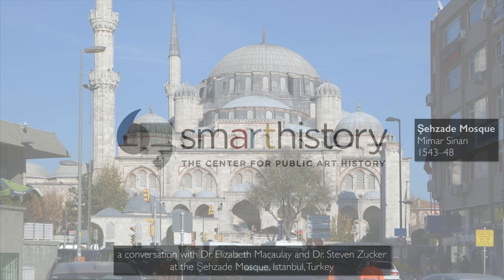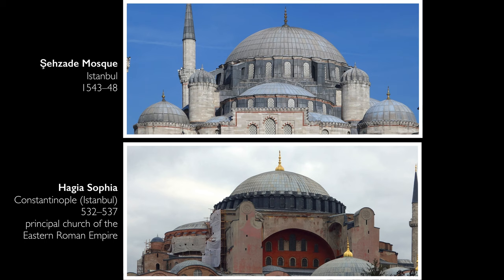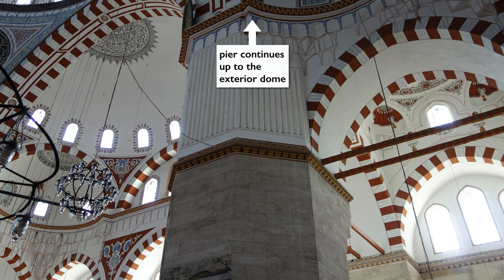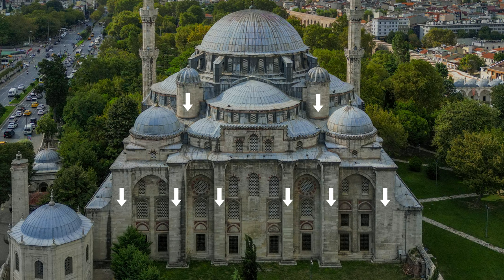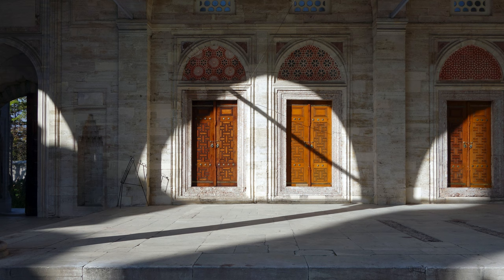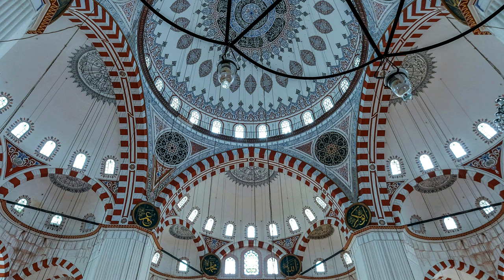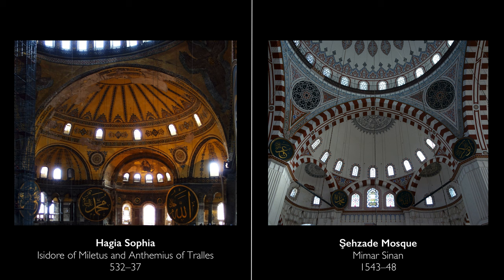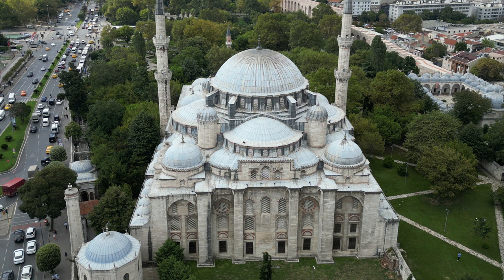Memorial for a Prince, Sinan's Şehzade Mosque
Mimar Sinan, Şehzade Mosque, Istanbul, 1543–48
speakers: Dr. Elizabeth Macaulay and Dr. Steven Zucker